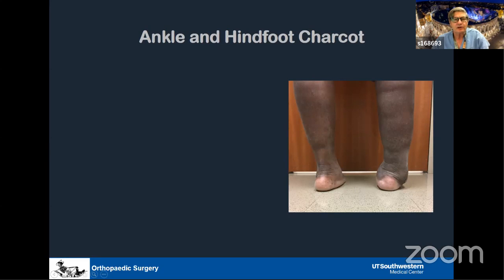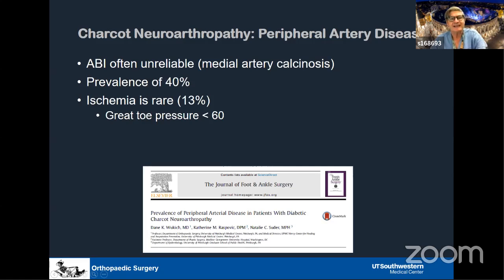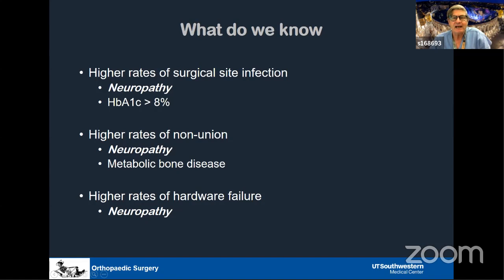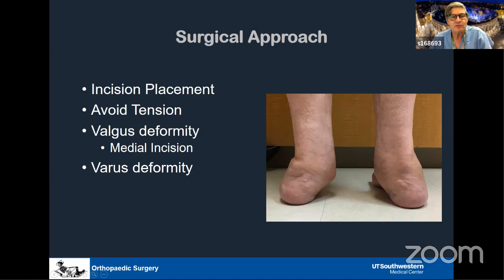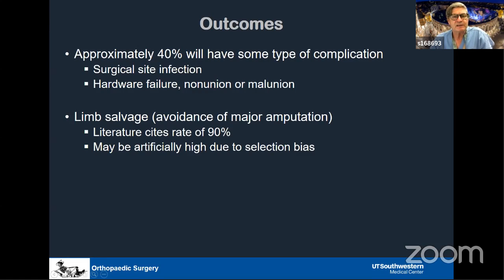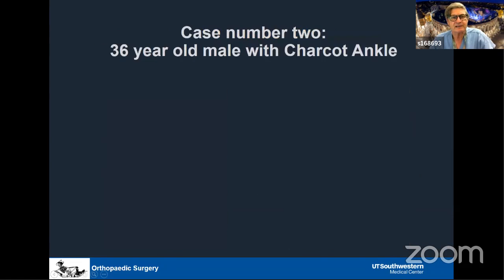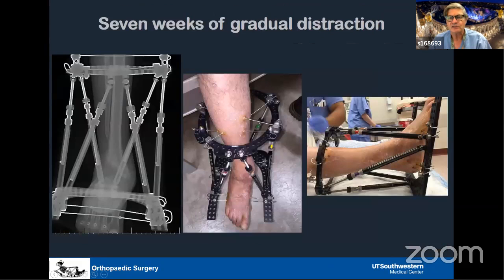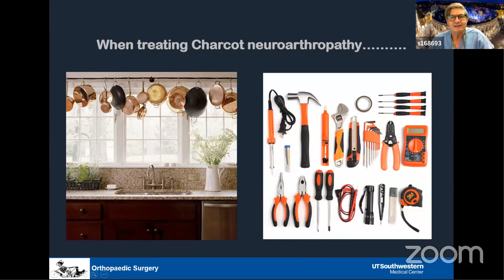Surgical treatment of Ankle and Hindfoot Charcot Neuroarthropathy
By Prof Dane Wukich,  UT Southwestern,  Dallas,  Texas,  USA